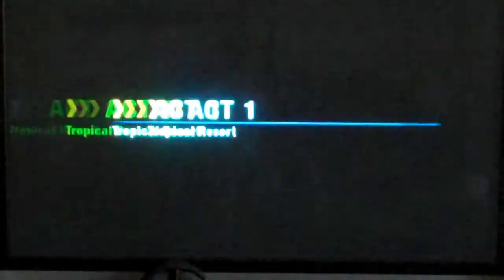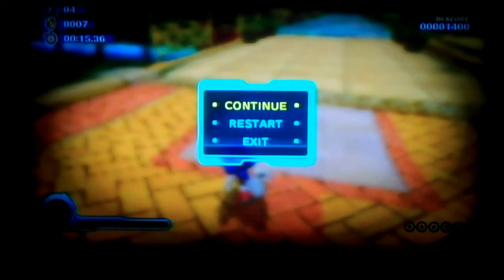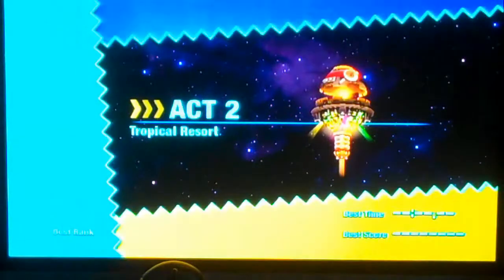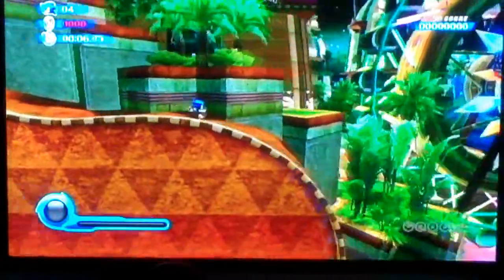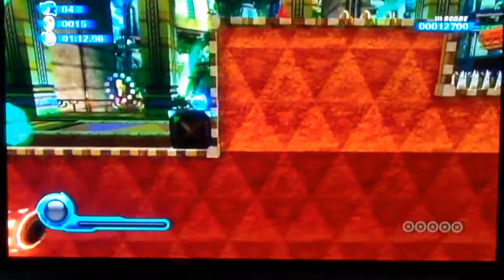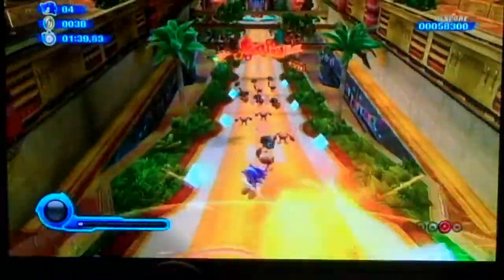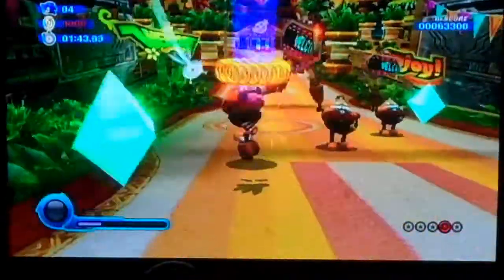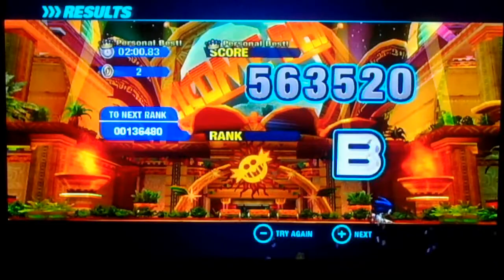Let's Play Sonic Colors - Part 1 - BBBBOOOOSSSSTTTT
Sonic Colors, in my opinion the best Sonic 3D game. It has an equal amount of speed and platforming, and there's not too many characters to ruin the game! Also the story is as simple as Eggman capturing the wisps and Sonic having to rescue them. Reminds me of the classics!